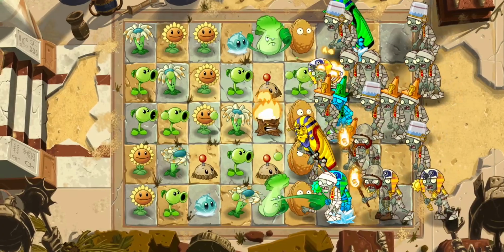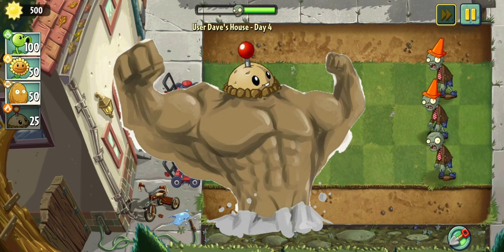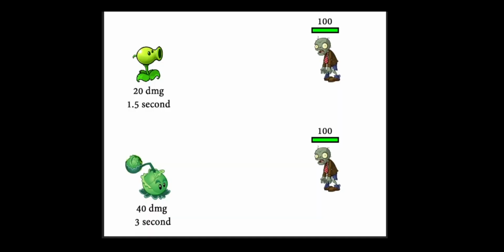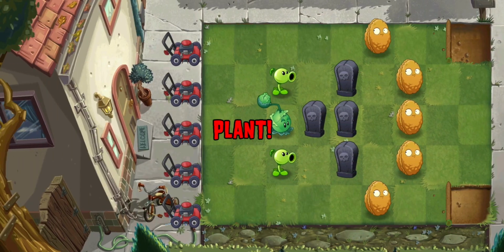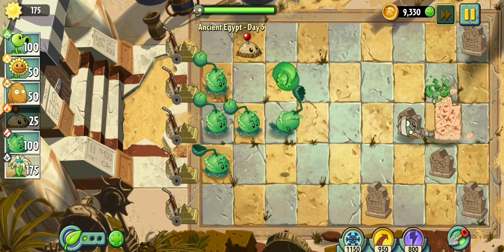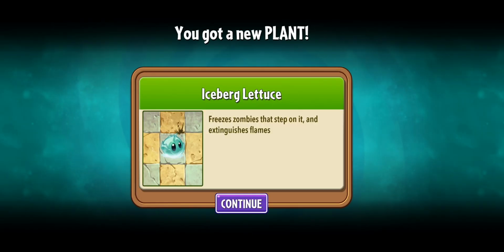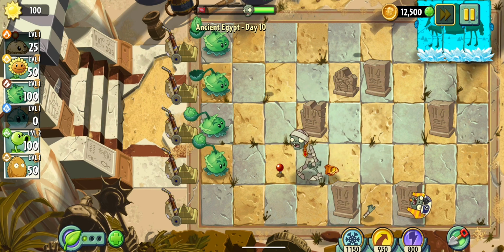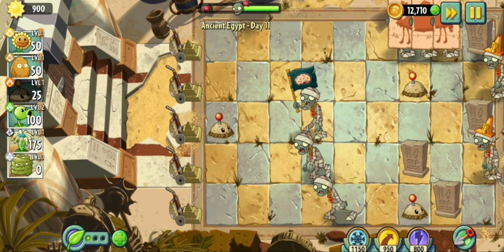Can you beat Plants Vs. Zombies using ONLY VEGETABLES?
can we beat plants vs zombies 2 with only vegetables?
Idea blatantly stolen from @ShagrotsCave